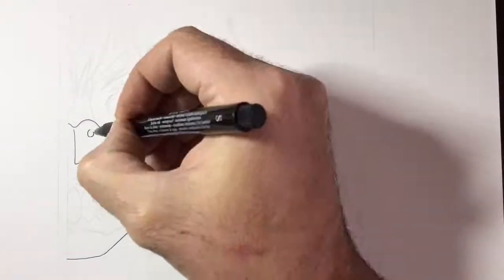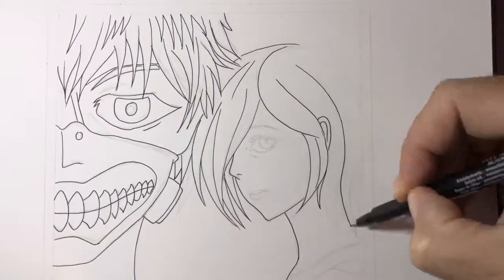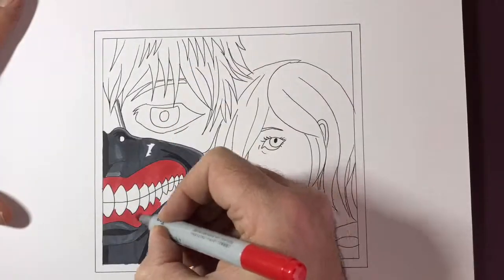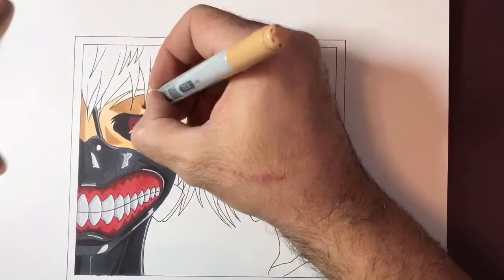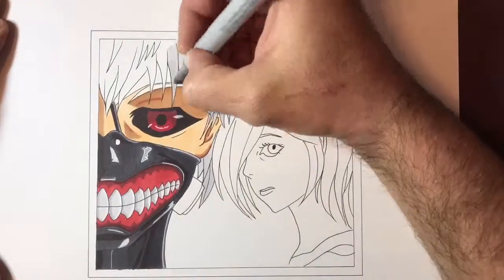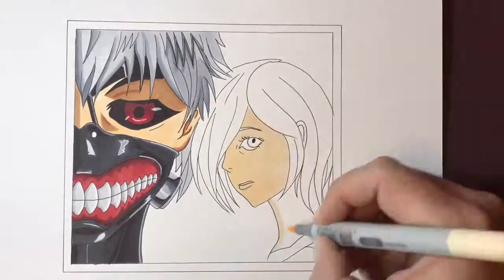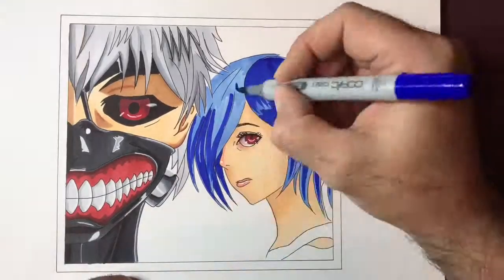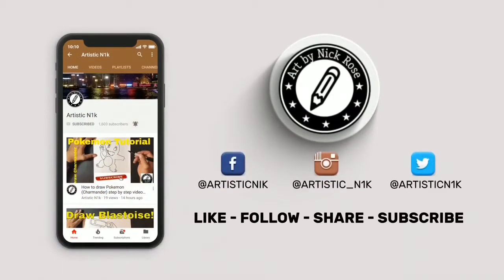How to draw Tokyo Ghoul Characters| Unbelievable Copic Marker Art!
Welcome to my How to draw Tokyo Goul Characters video. In this tutorial I will be draw Ken and Touka together. I really wanted to capture the contrast in colours between Ken's black and greys and Touka's blue hair.

The pencils I use are Caran D'ache grafwood found here:

The markers I use for coloured work are found here:

Strathmore Bristol Vellum paper found here:

I use a mechanical sharpener found here:

A must have piece of equipment MONO ZERO eraser:

easy anime drawing lesson draw touka from tokyo goul  colour drawing of tokyo goul  how to draw touka